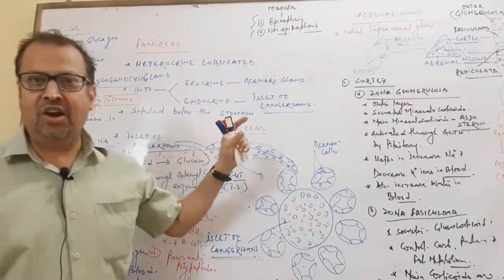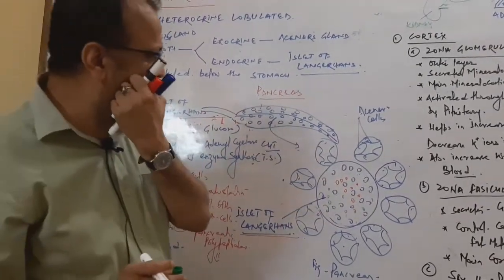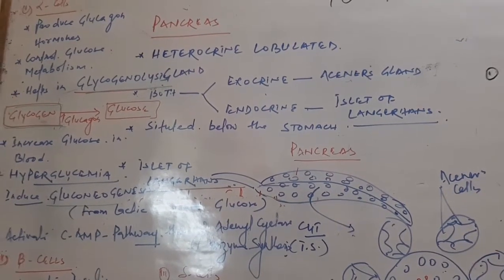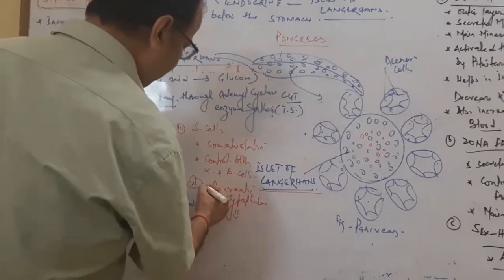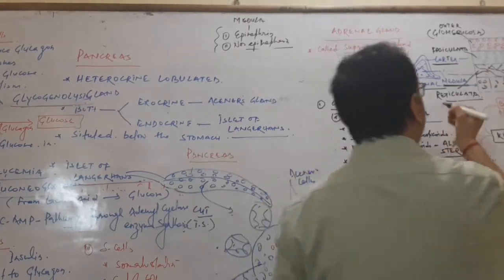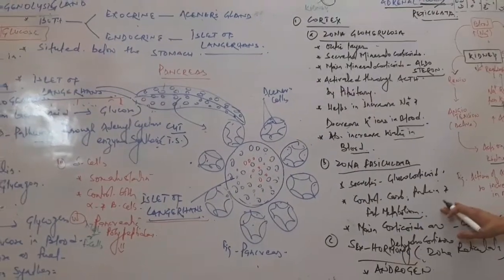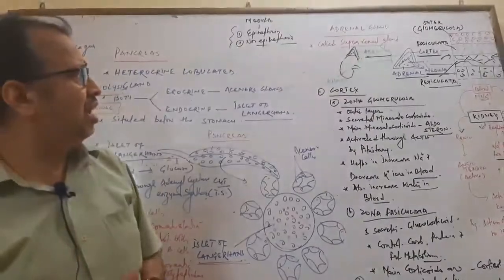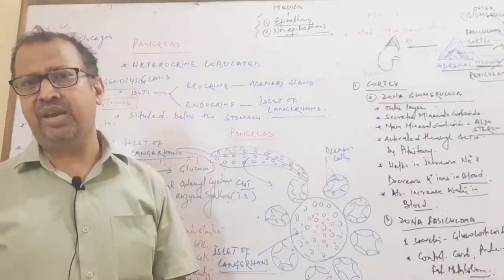ZOOLOGY - ENDOCRINE GLANDS [ PANCREAS & ADRENAL] IN ENGLISH for NEET by Pankaj sinha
Also contain STRUCTURE & FUNCTION